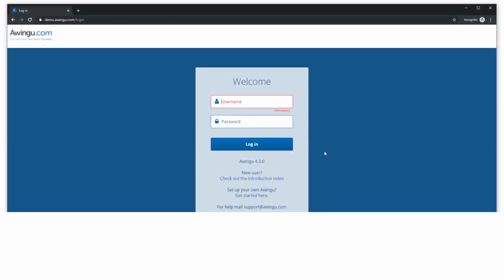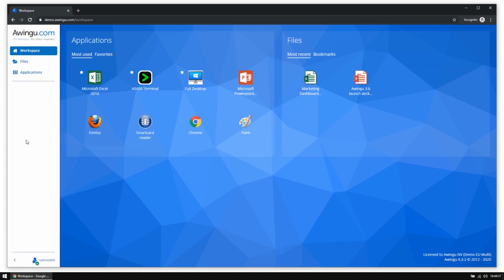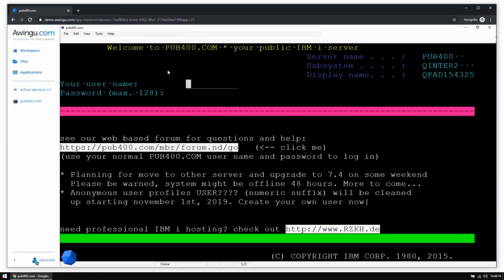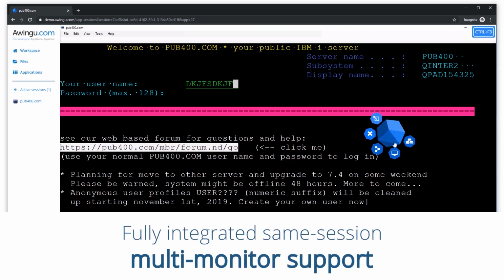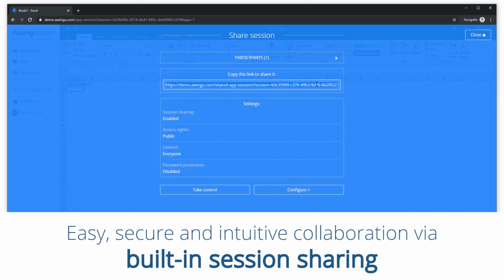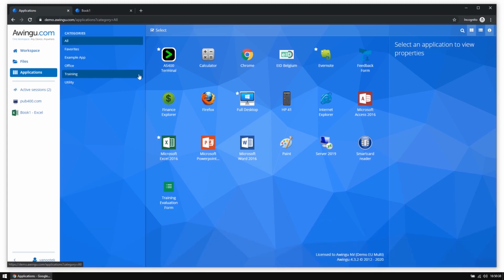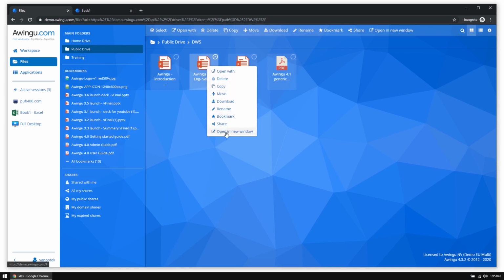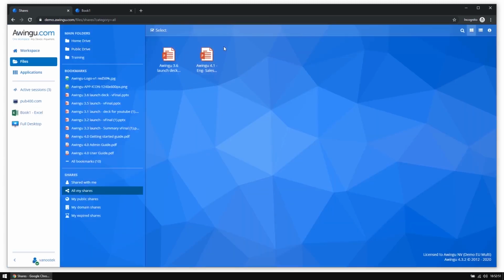Awingu end-user experience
Welcome to the Awingu end user experience! In this short video, you will get all the details regarding what you can do in our unified workspace, and how you can start and use a trial account on our demo platform.

This video is up to date with the latest version of Awingu: version 4.3.